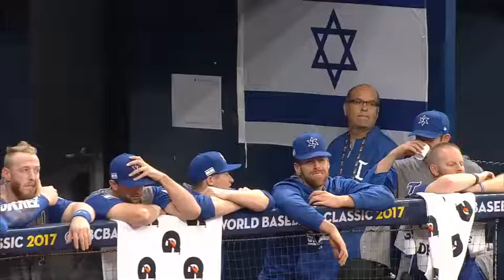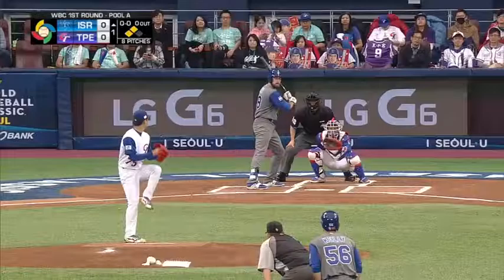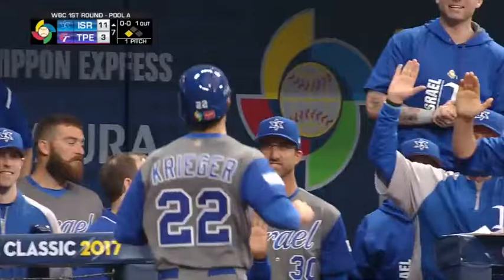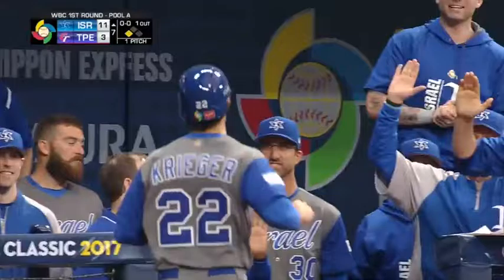3/7/17: Israel routs Chinese Taipei in 15-7 win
Nate Freiman homered and drove in four while Tyler Krieger plated three runs of his own as Israel scored early and often in a 15-7 win